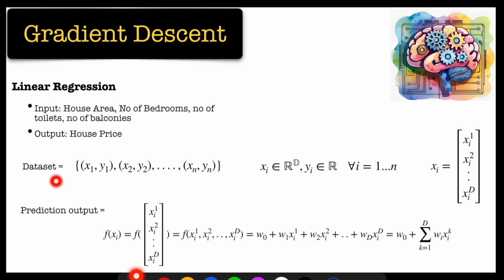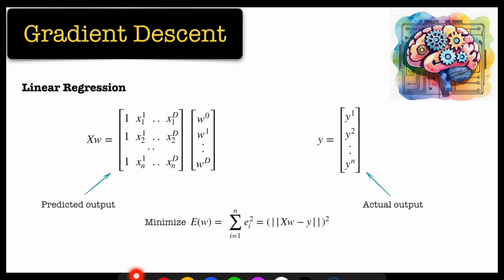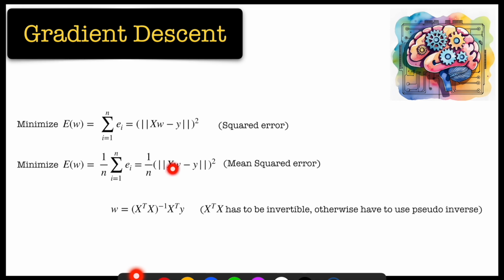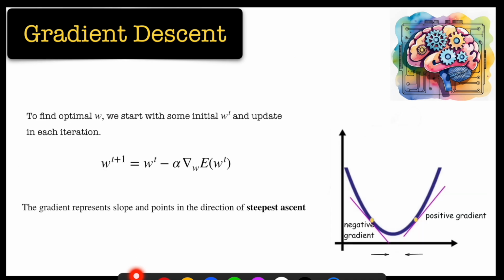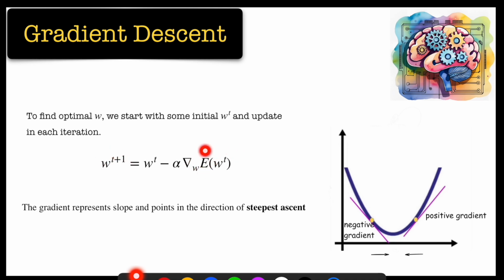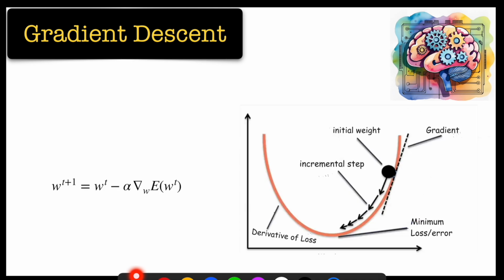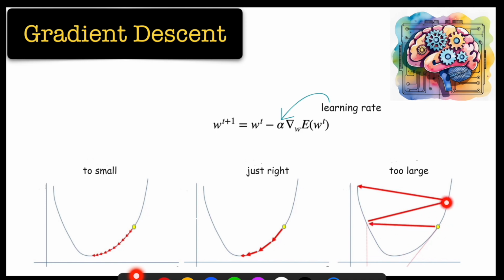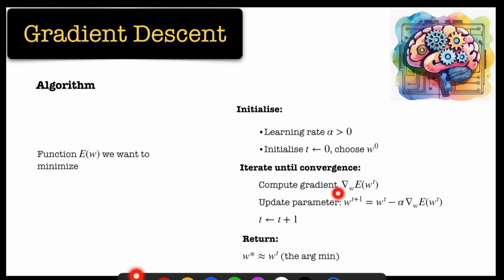How Machines Learn: The Story of Gradient Descent Explained Simply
In this video, we take a deep, intuitive journey into Gradient Descent, one of the most fundamental optimization algorithms in machine learning.
Through clear visualizations and step-by-step explanations, you’ll learn how Gradient Descent works, why it works, and how it helps models learn by minimizing a loss function.

We start by exploring the geometry behind gradients—how they represent the direction of steepest ascent—and why stepping in the opposite direction moves us downhill toward a minimum.
You’ll see how the learning rate
𝛼
α controls the size of each step, why too large a step can cause divergence, and how too small a step can slow learning to a crawl.

We also demonstrate:

✔ The difference between Batch, Stochastic, and Mini-Batch Gradient Descent

✔ How Gradient Descent behaves on convex vs. non-convex surfaces

✔ What causes local minima, saddle points, and plateaus

✔ Why Gradient Descent is essential for training neural networks

✔ The update rule explained visually

By the end of the video, you’ll understand not just the formula—but the intuition behind one of the most powerful methods in optimization. Whether you're a beginner or refreshing your knowledge, this guide will give you a solid foundation for deeper machine learning topics.